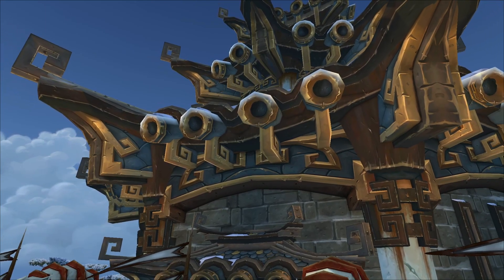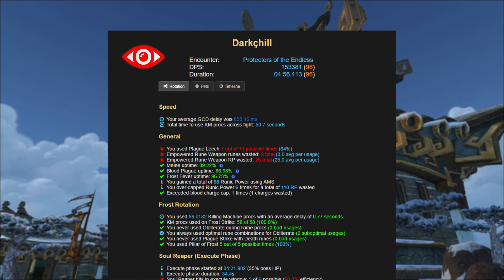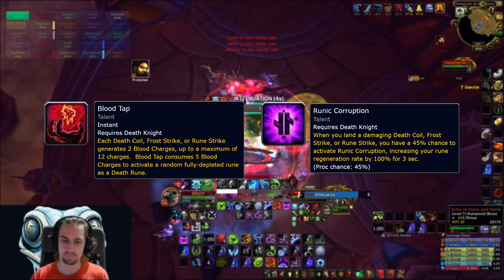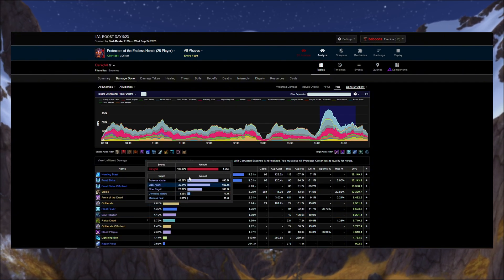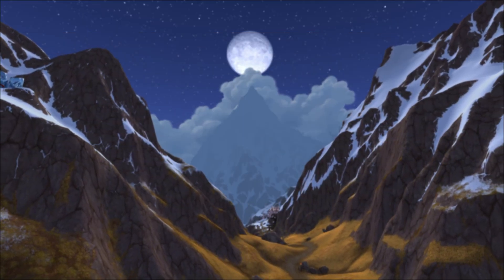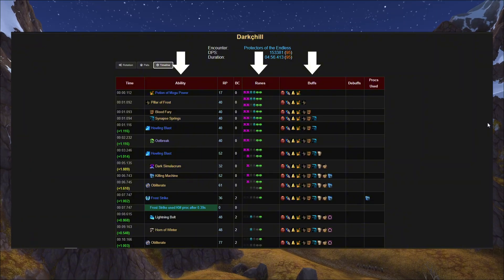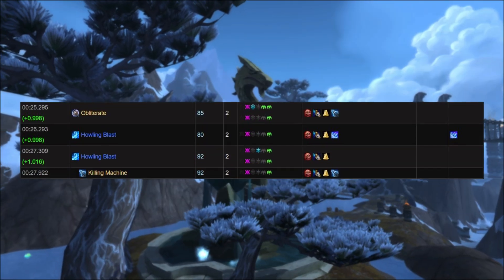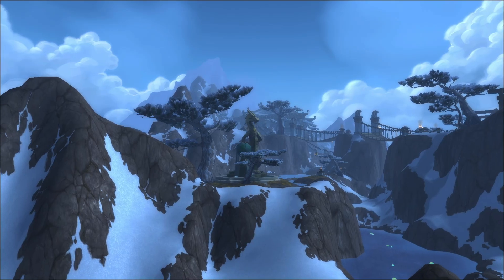One tool every Frost DK needs | Mists of Pandaria Classic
Or at Ebon Hold where you can also snag the Next Action Guide (NAG) for Frost DK